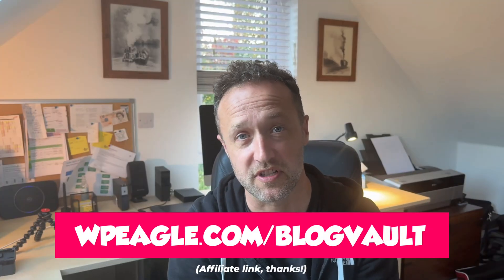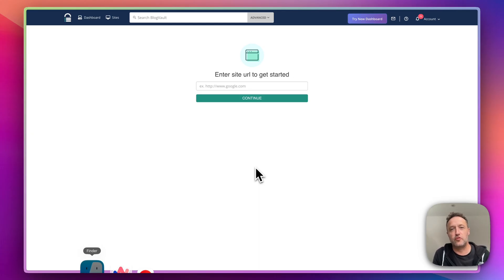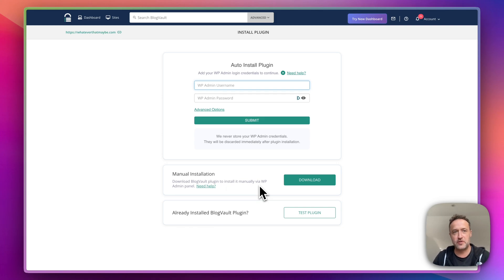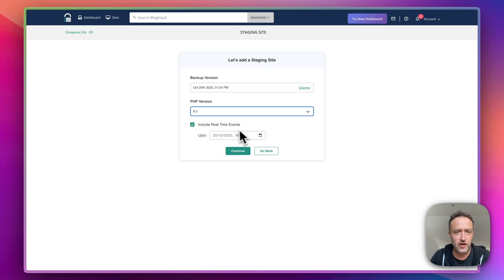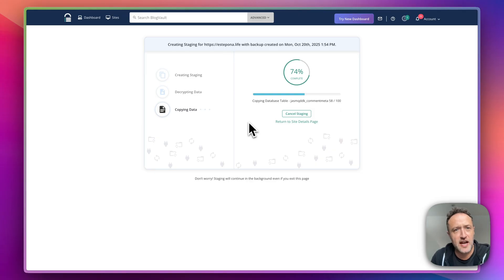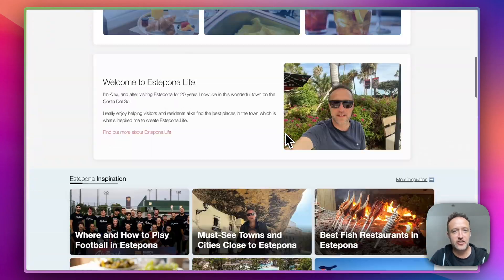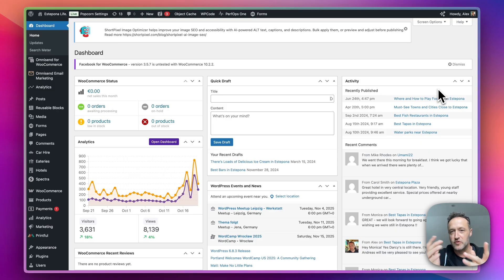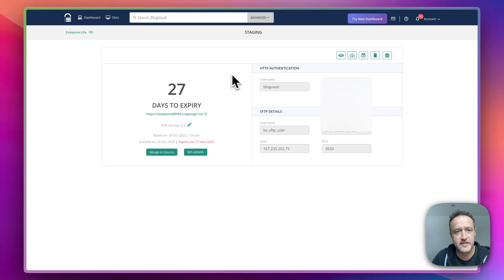How to Create a WordPress Staging Site with BlogVault (Step-by-Step)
Want to test updates, themes, or plugins without risking your live site?

You’ll learn:
 • What a staging site is and why it’s essential
 • How BlogVault makes cloning and syncing effortless
 • How to push changes live in one click

If you manage multiple WordPress sites, BlogVault’s staging feature is a game changer.
Perfect for freelancers, developers, and agency owners who want peace of mind before hitting “update.”

💬 Got questions? Drop them in the comments — I’ll help you out!

00:00 What is a staging site and why you might need one
01:40 Connecting your site to Blogvault
02:50 Creating your staging site
05:10 Pushing you staging site back to the live site